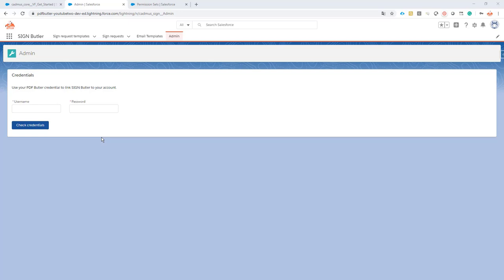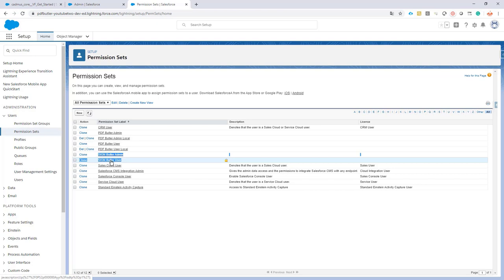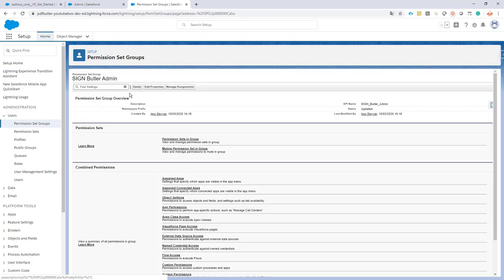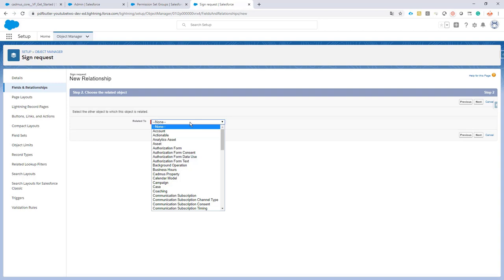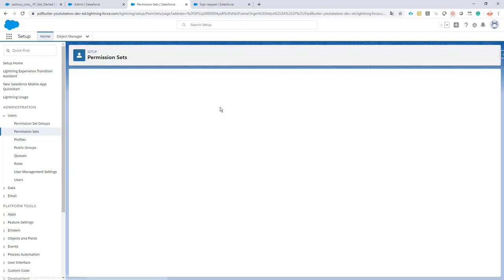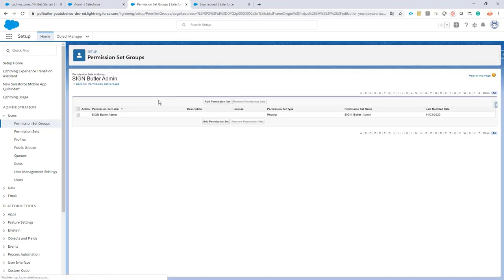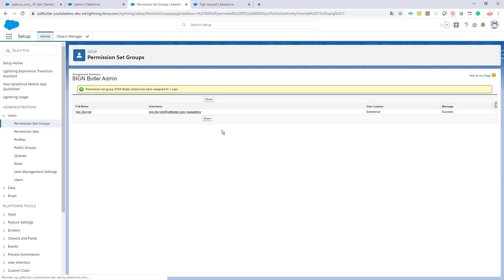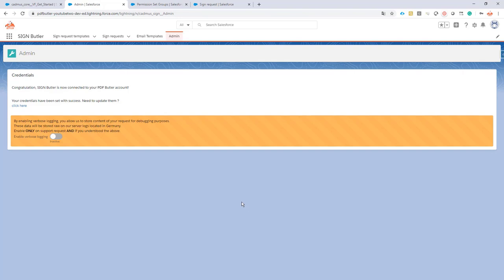SIGN Butler - Tech Setup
- Create Permission Set Group
- Register: make sure to have your PDF Butler username and admin pwd